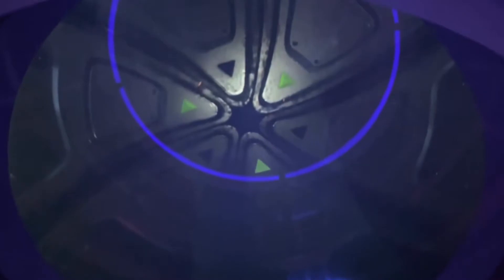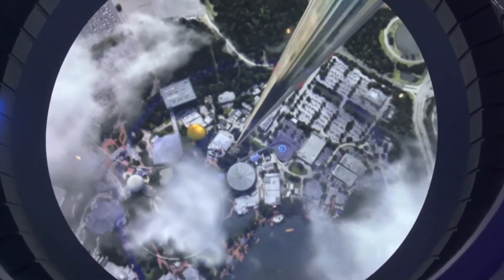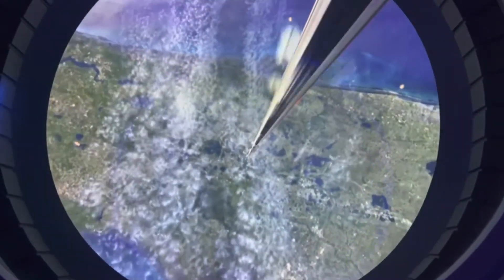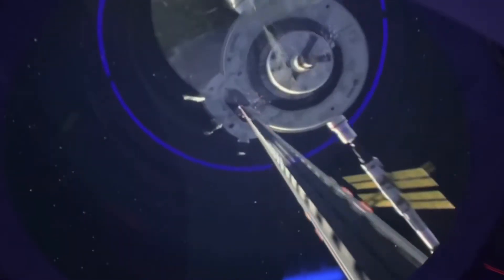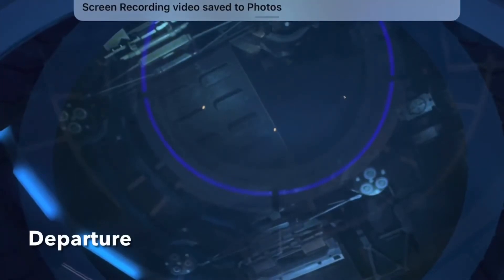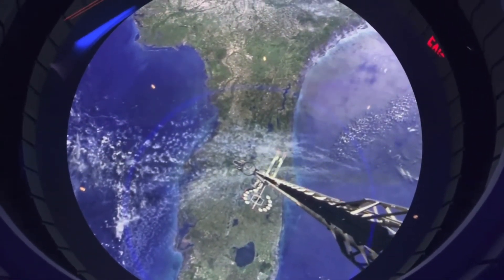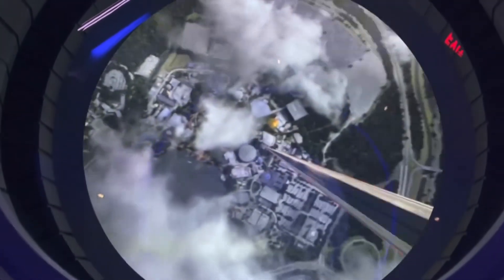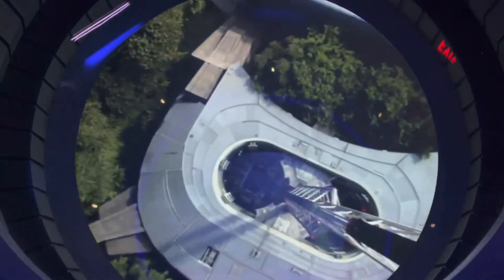Mark V Stellavator Launch And Departure